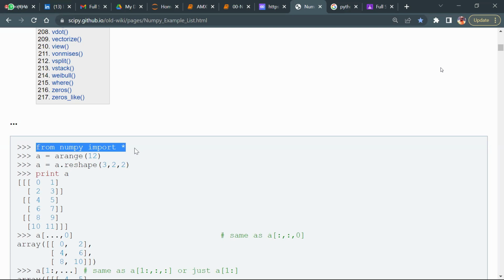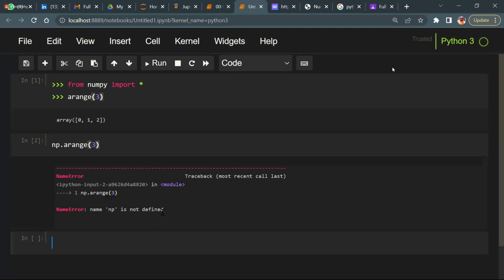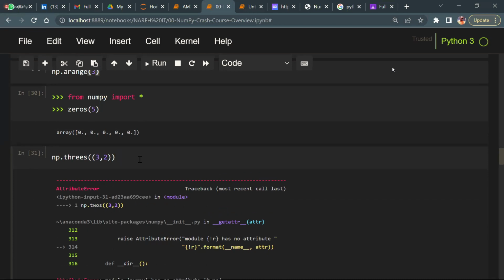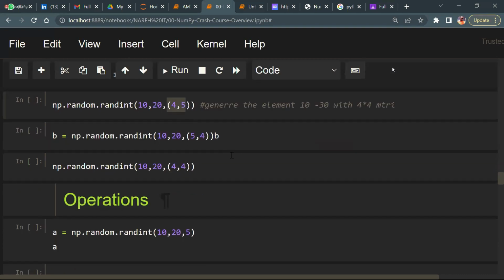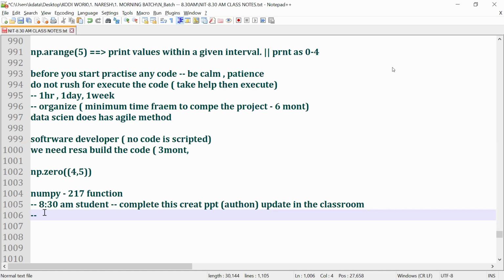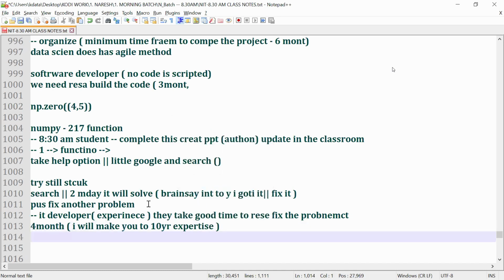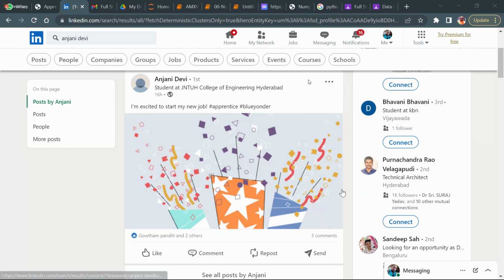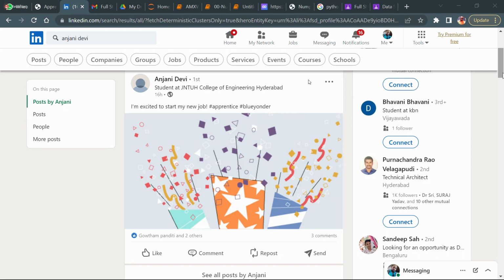Full Stack DATA SCIENCE class Day-15 part-2